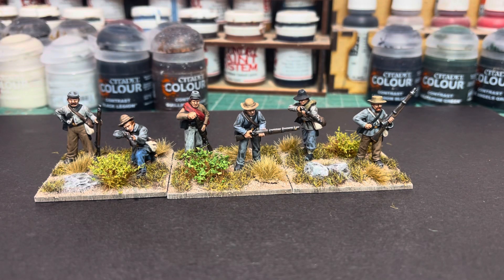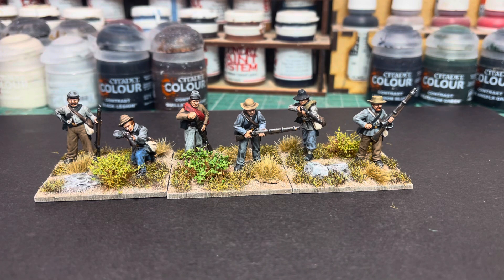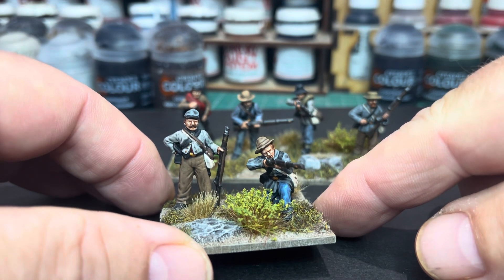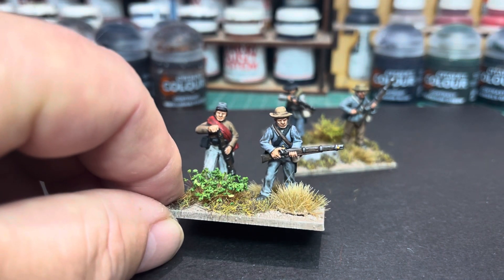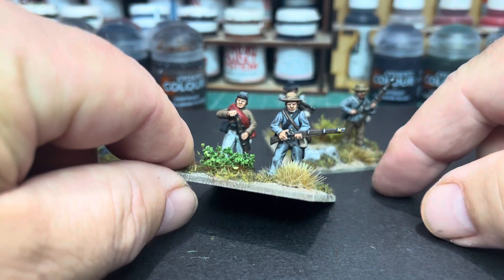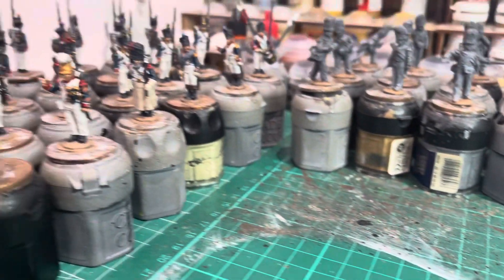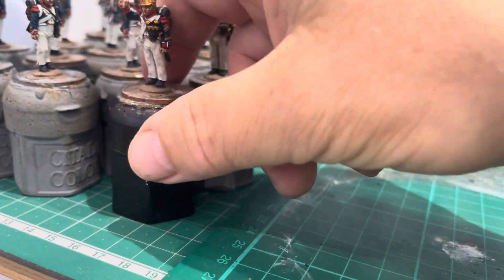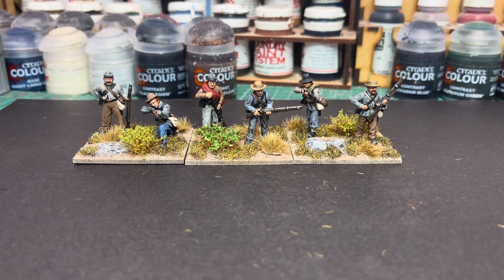Perrys ACW Confederates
28mm Perry miniatures American civil war confederate infantry